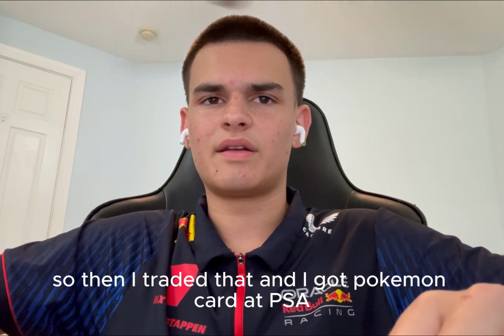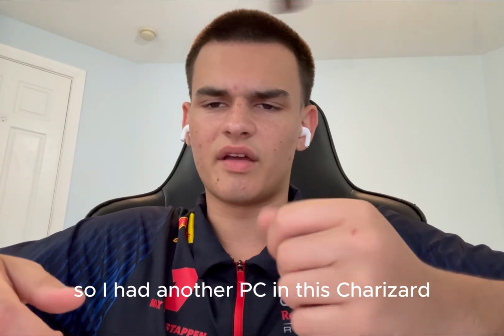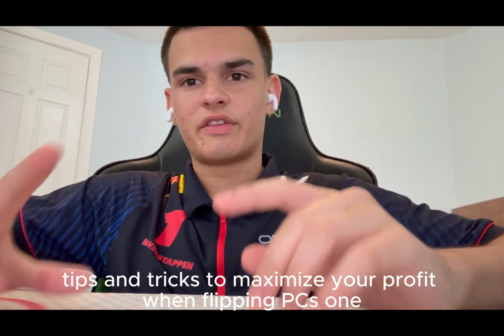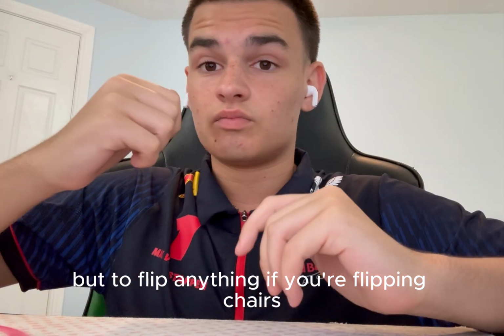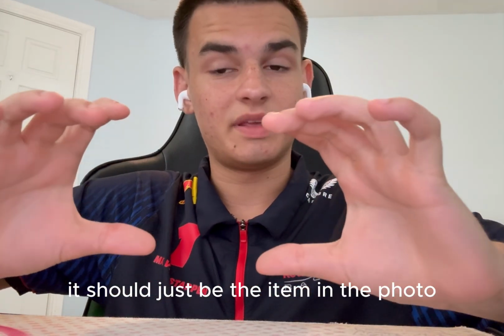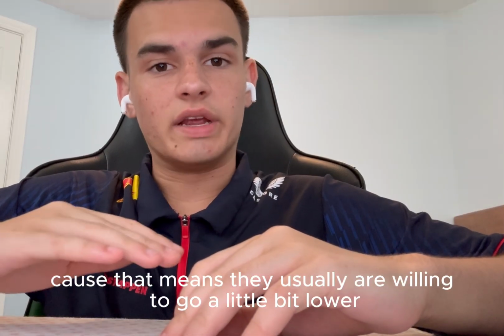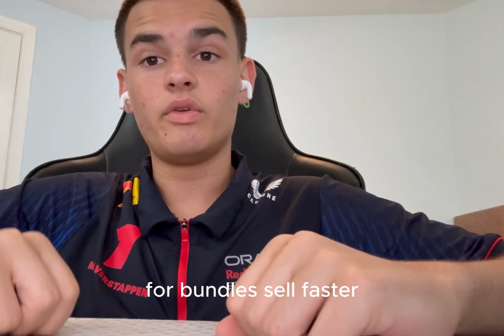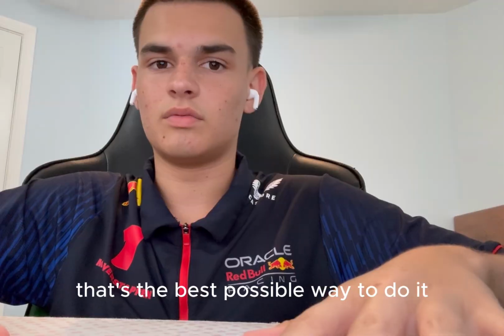How I Turned $75 at Age 14 Into a $3000 Gaming PC!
At just 14 years old, I borrowed $75 and started flipping PC parts on Facebook Marketplace and OfferUp. One deal led to another — buying, fixing, trading, and upgrading — until I built a $3000 gaming PC without spending more than that original $75!

In this video, I break down:

How I found undervalued parts on Marketplace and OfferUp

How I flipped and traded my way up to high‑end components

The exact steps I used to build my dream PC

Tips for anyone who wants to start flipping tech for profit

If you love PC builds, budget upgrades, or tech hustle stories, this video’s for you.

💻 Specs: Ryzen CPU • RTX GPU • RGB setup • Custom cables • Lian Li cooling
⚙️ Tools I used: Marketplace, OfferUp, patience, and a lot of cleaning supplies

👇 Watch till the end to see the final $3000 build glow up!